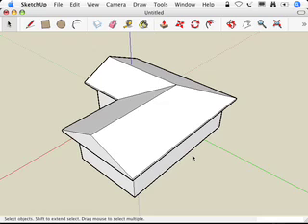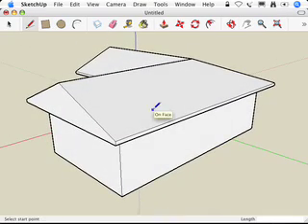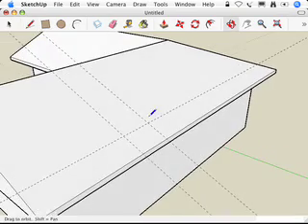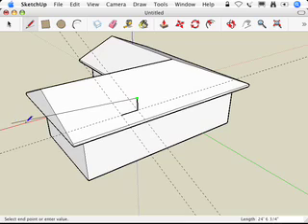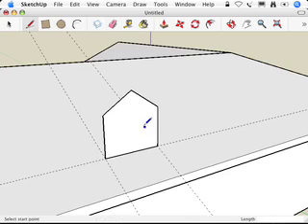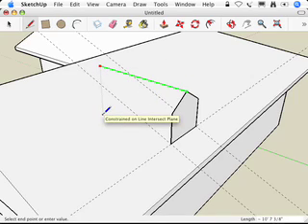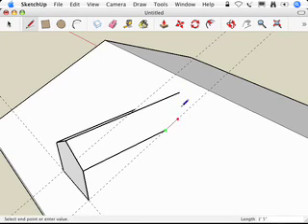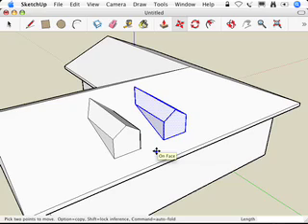SketchUp: When all else fails, use the Line tool